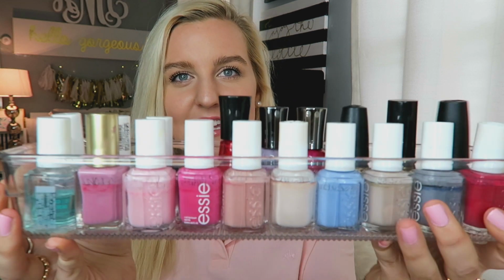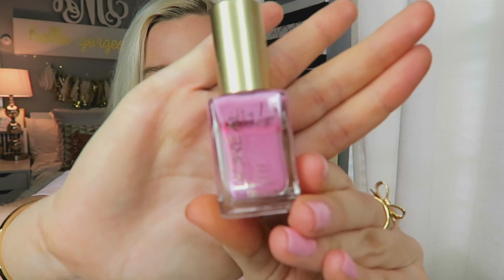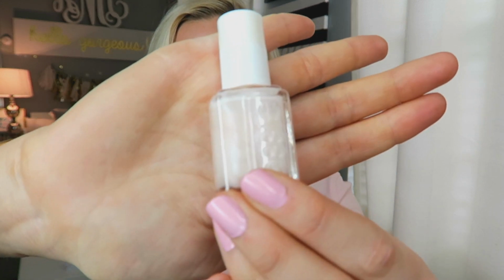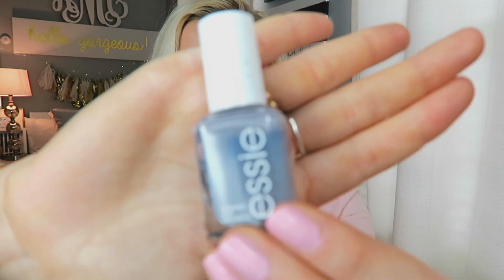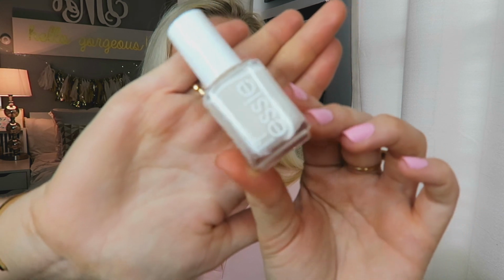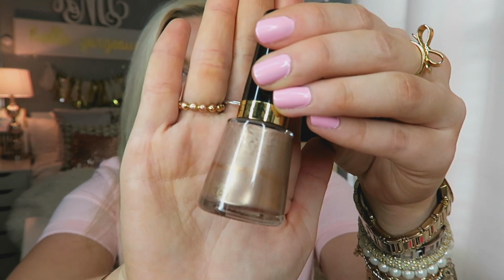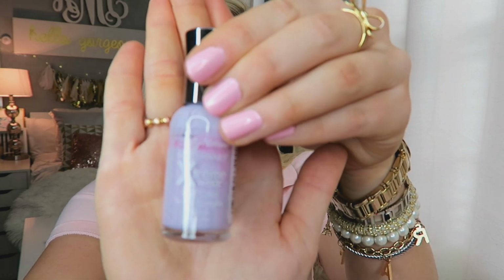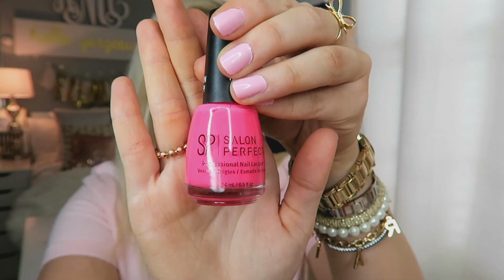MY NAIL POLISH COLLECTION & STORAGE || Kellyprepster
Helloo everyone :) A few of you have requested to see my nail polish collection and I thought it would be a fun video to share with ya! I LOVE LOVE LOVE pink polishes….hehe! LUV U ❤️

Hi everyone!! I absolutely LOVE fashion. My channel has lots of fashion related videos, Fashion Lookbooks, hauls, tutorials, health & lifestyle, day in my life Vlogs, as well as school related videos! One of my goals is to make others happy and to share my positivity. I love being about to share my style and helping others find theirs! LUV YA